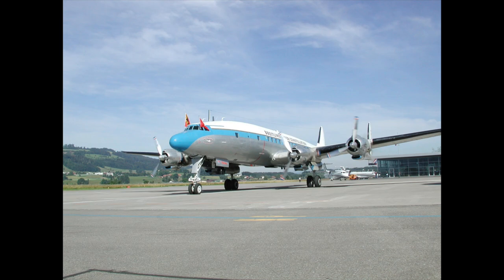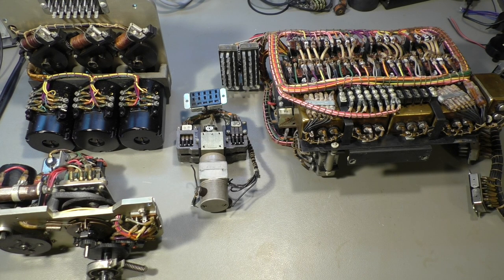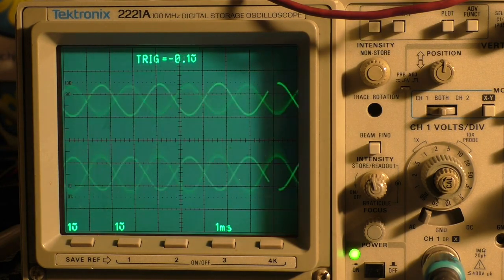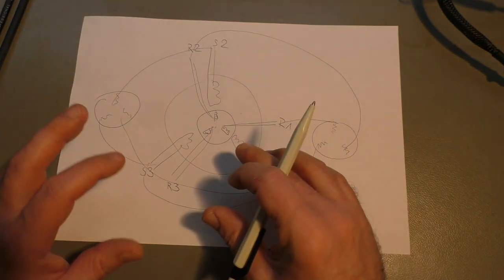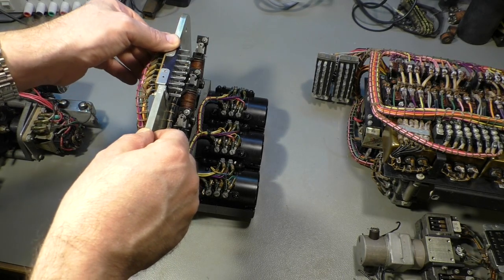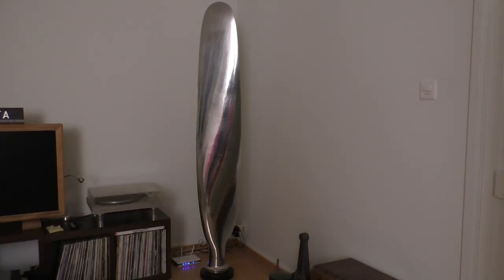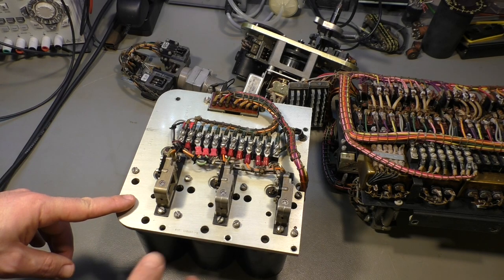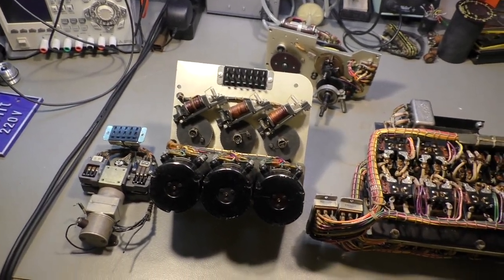Super Constellation propeller synchronizer - An analogue computer. (PWJ53)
A few years ago I used to help working on the Breitling Super Constellation. I also made a full cockpit simulator and some parts have been left over... for example this propeller synchronisation box. A good example to explain how synchros work.
Explaining how engines, propellers and 1955 style controls are working.
Breitling Super Constellation is flying all summer in Switzerland and Europe.
The simulator can be visited at the "Runway 34" restaurant near Zurich airport.